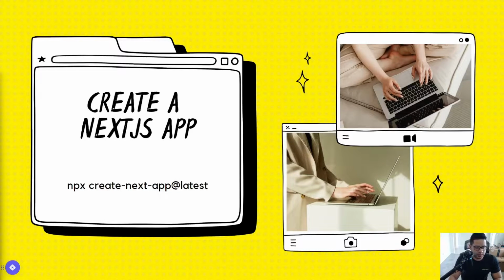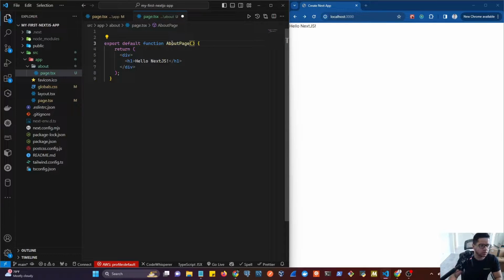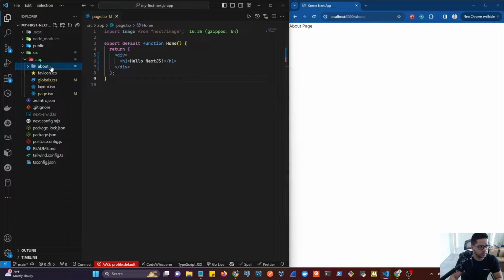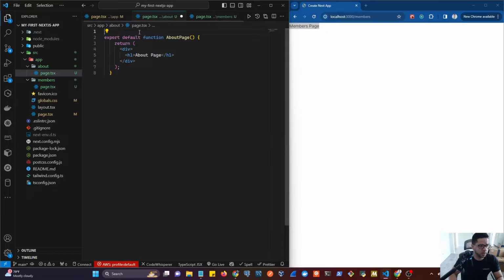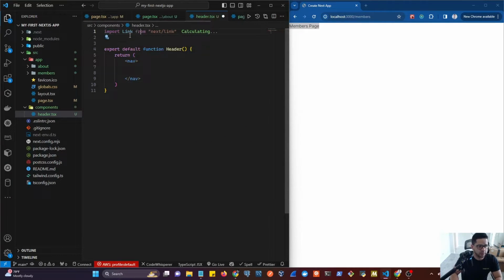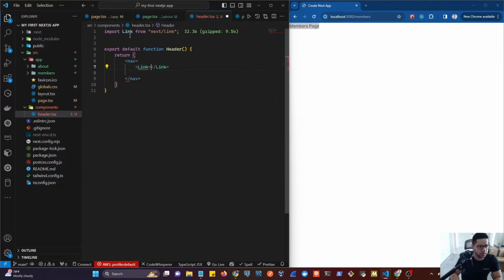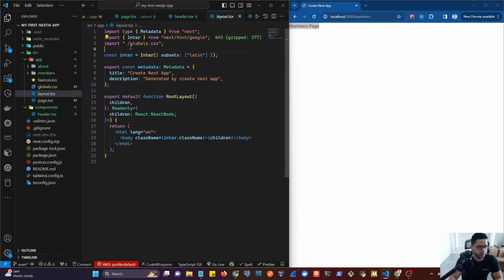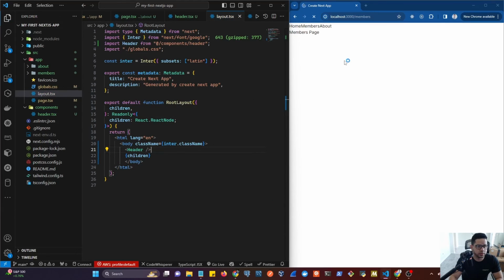Next.js App Router (Routing) 2024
Welcome to our Next.js framework crash course for beginners! In this comprehensive tutorial, you'll learn everything you need to know to get started with Next.js, a powerful React framework developed by Vercel.

* In this video you'll learn how to create different pages and routes using the Next JS newest APP ROUTER *

Next.js is a React framework that simplifies the process of building modern web applications by providing features like server-side rendering (SSR), static site generation (SSG), automatic code splitting, and simplified routing.

Whether you're a beginner looking to dive into Next.js or a React developer seeking to level up your skills, this crash course is perfect for you! No prior experience with Next.js is required, but basic knowledge of HTML, CSS, and JavaScript is recommended.